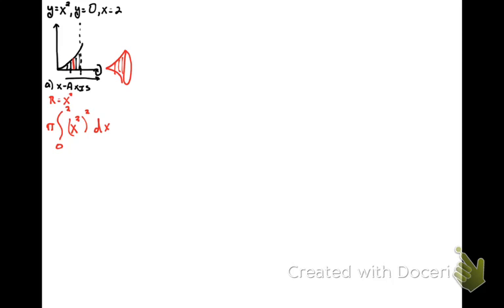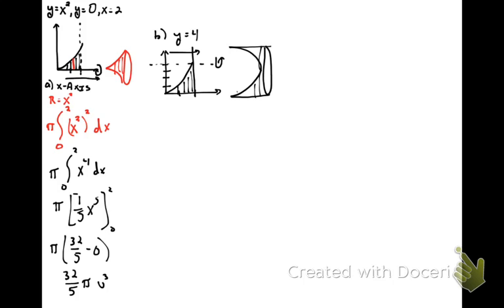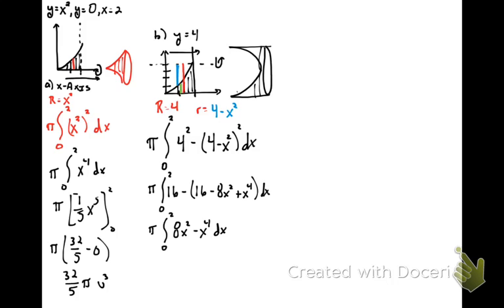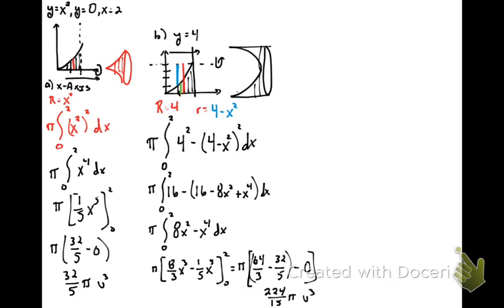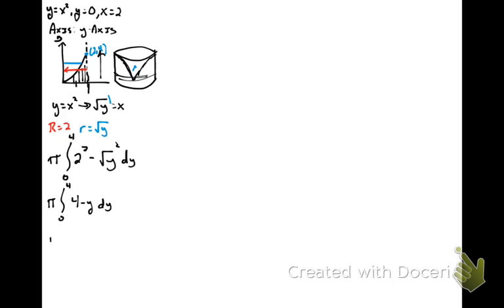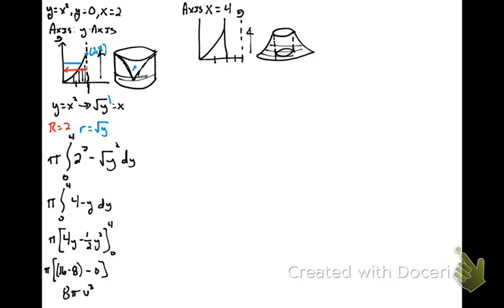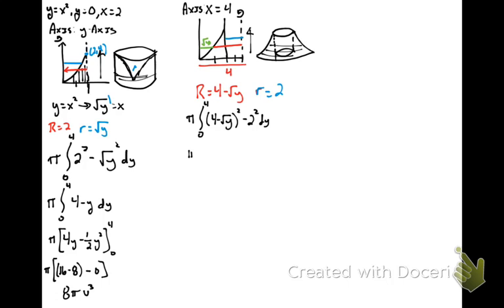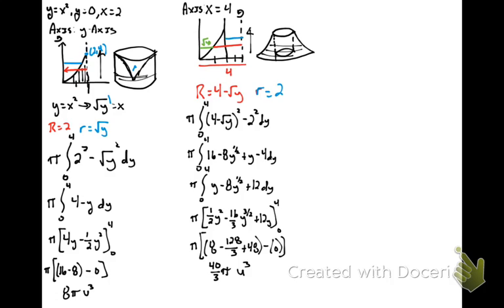Volumes by Disk/Washer part 4